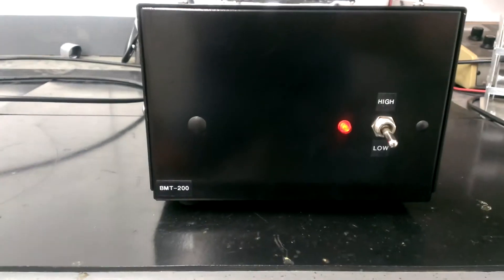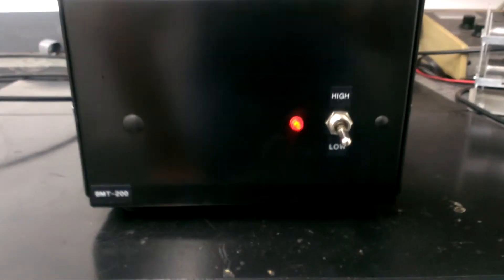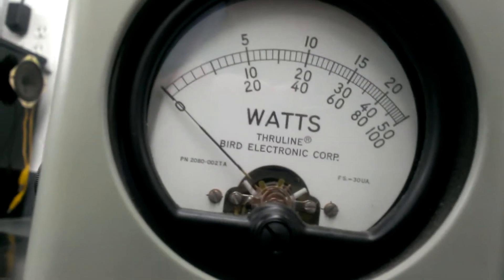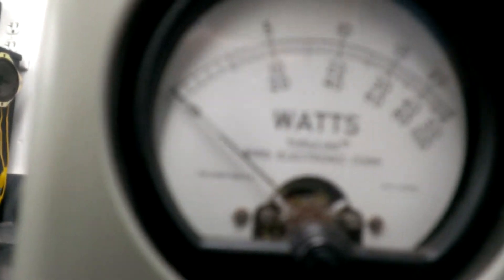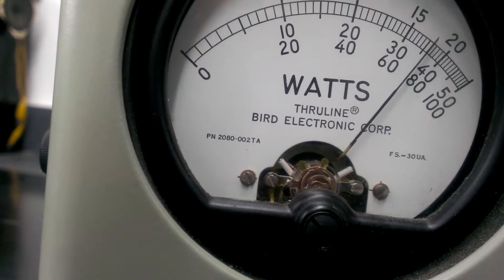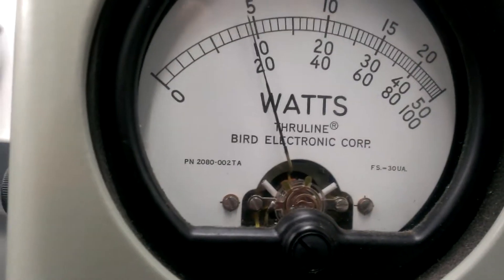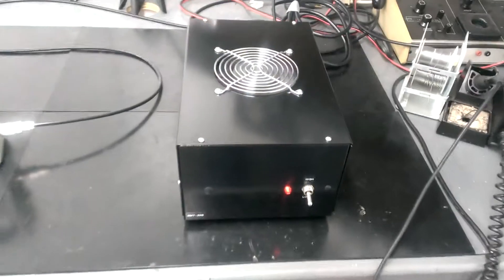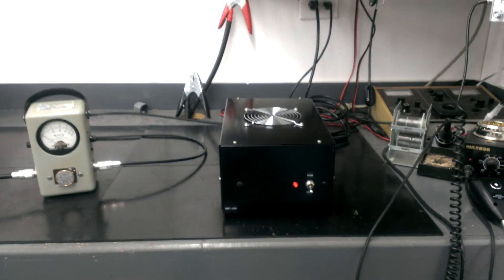BMT200 Two 2879 base amplifier(unregulated power supply)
*Built in keyer.
*Powder coated Black
*Unregulated power supply
* Features Hi/low. On high 17v, On low around 14v
*** 400 watts output on Hi with a single final radio driving.